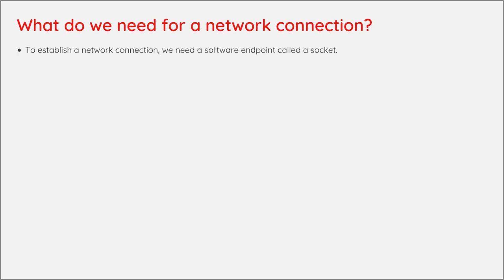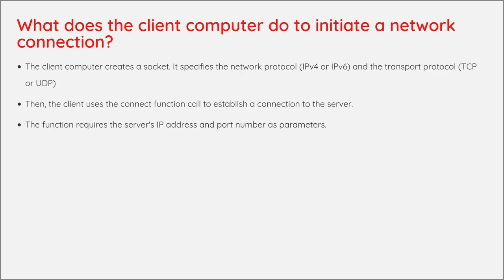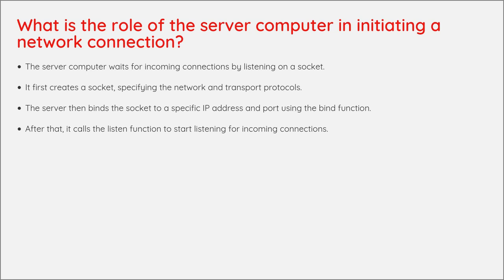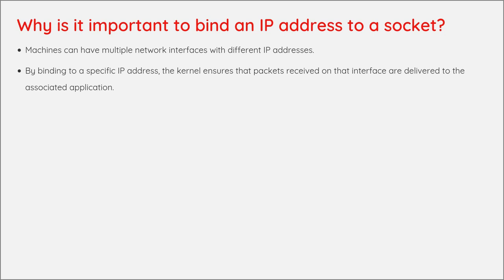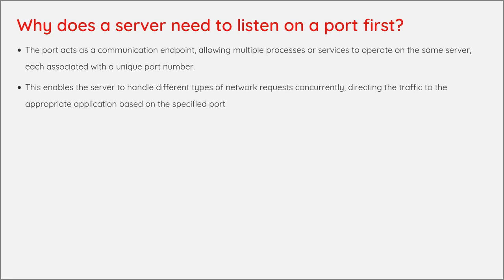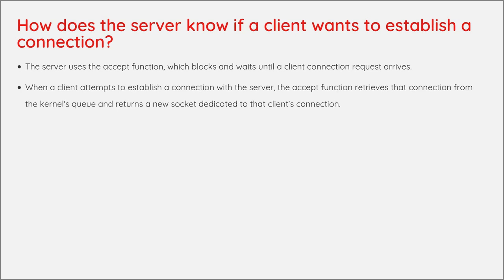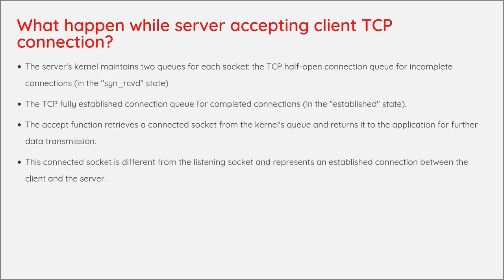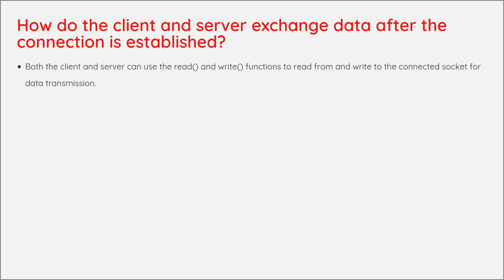Network socket, what?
Random notes

Powered by ChatGPT, AWS Polly, MidJourney!!